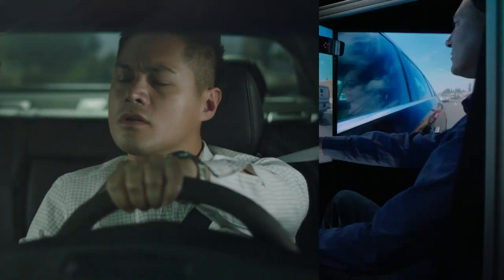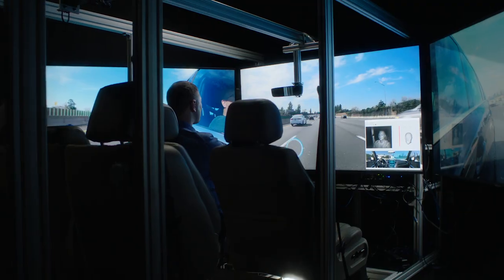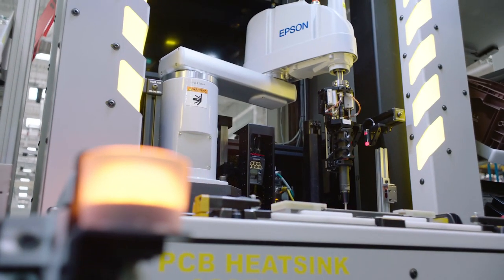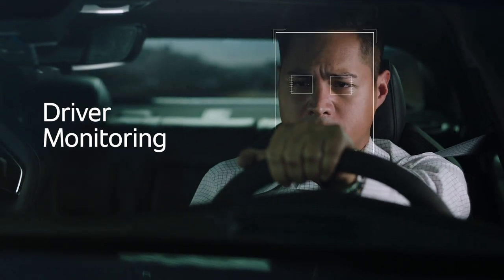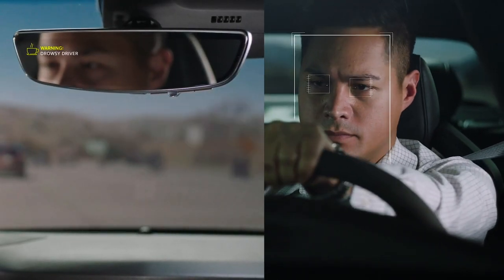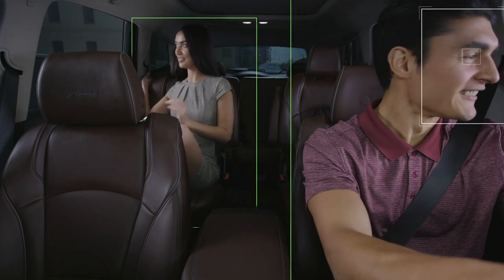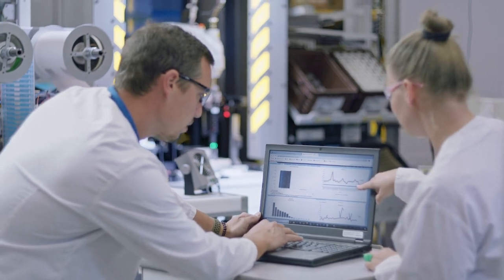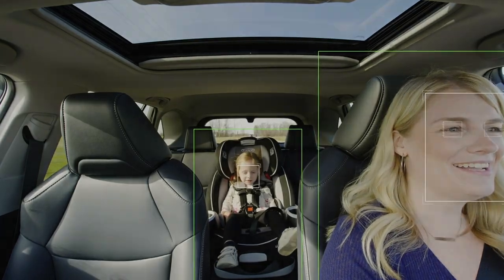Gentex In-Cabin Sensing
Next-gen systems must not only monitor the driver, but also the passengers and the entire vehicle cabin. Gentex’s cabin monitoring system incorporates passenger activity by tracking occupants, passenger posture and behavior, objects left behind and restraint optimization.